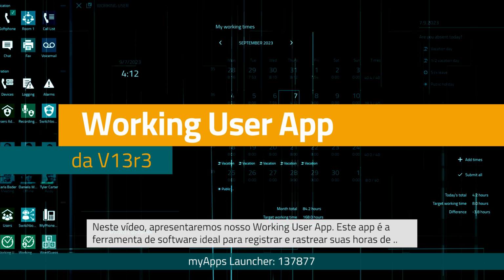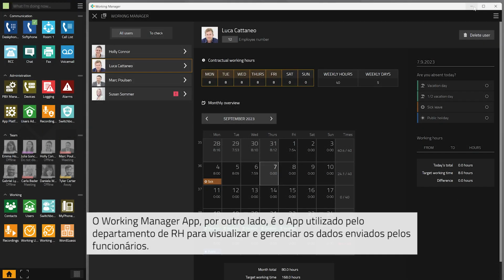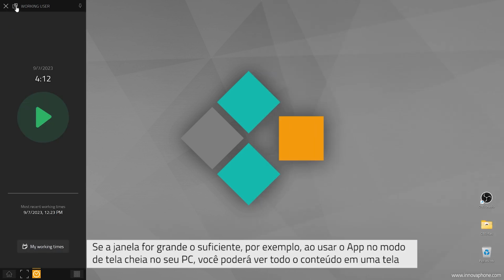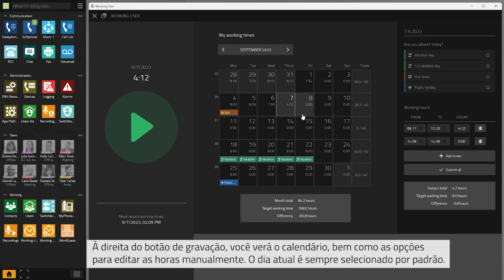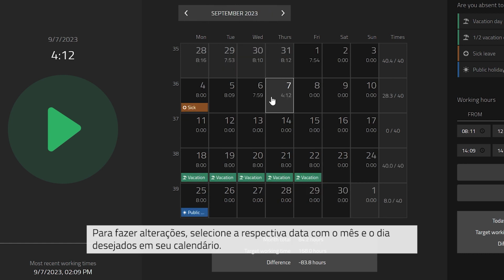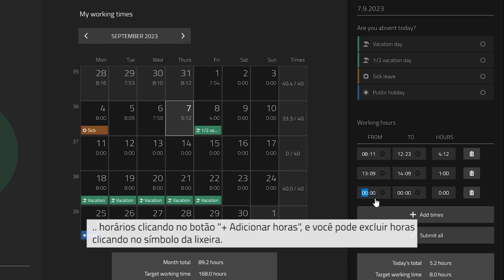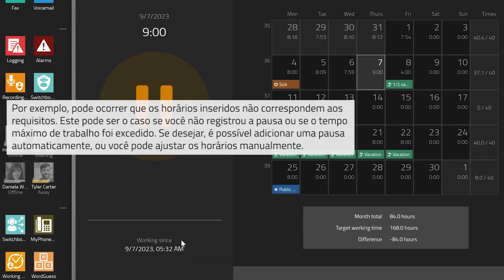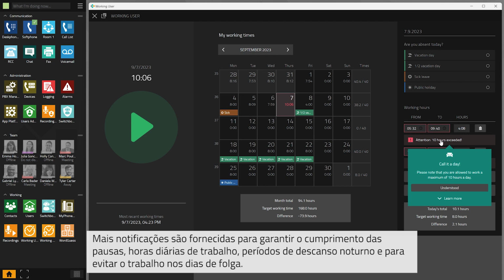#32 myApps Tutorial — Working User App (13r3, 14rX, 15r1) | PT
Neste vídeo, apresentaremos nosso Working User App. Este app é a ferramenta de software ideal para registrar e rastrear suas horas de trabalho digitalmente, na interface habitual e intuitiva myApps!